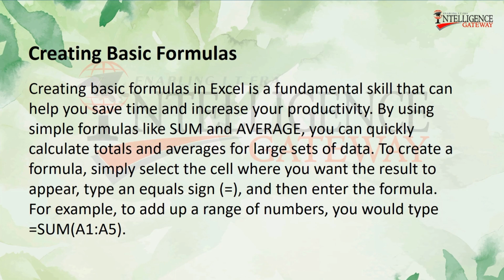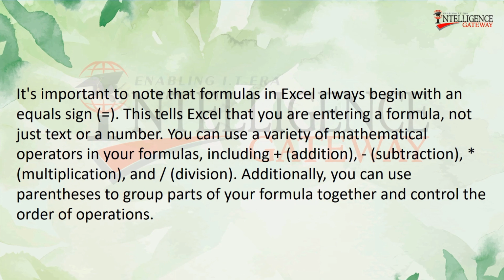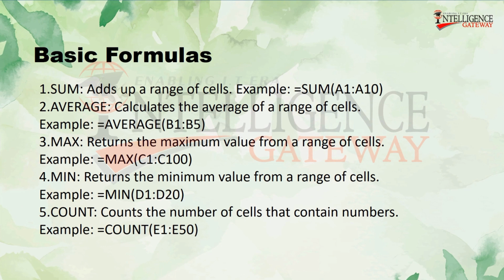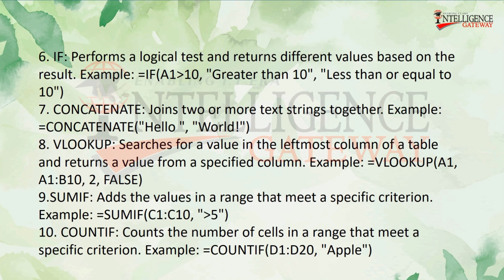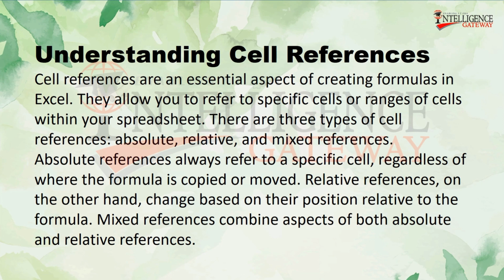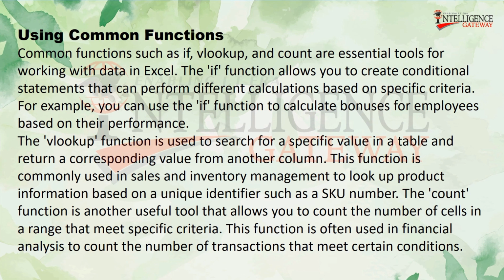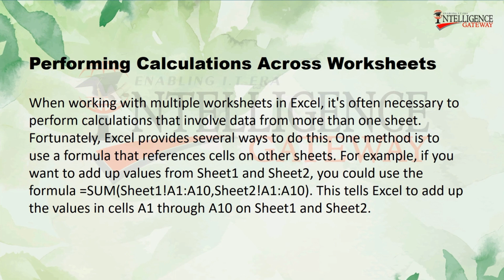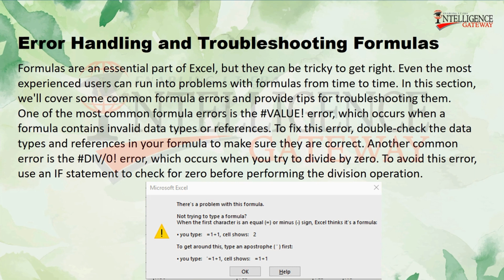Excel lecture 3: Formulas And Functions